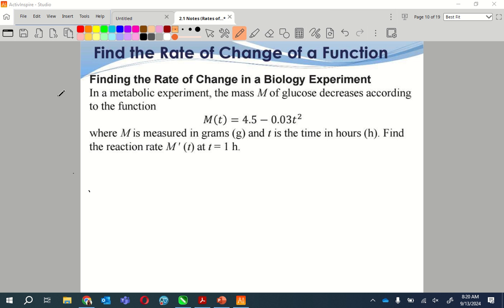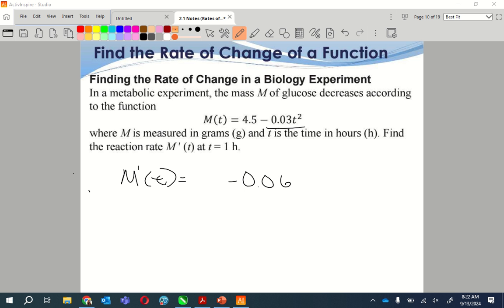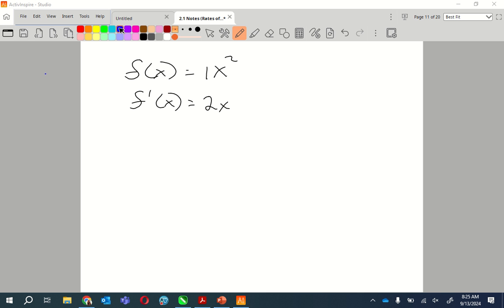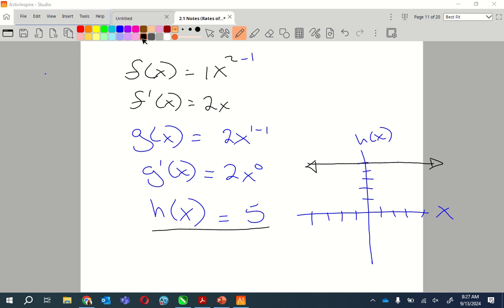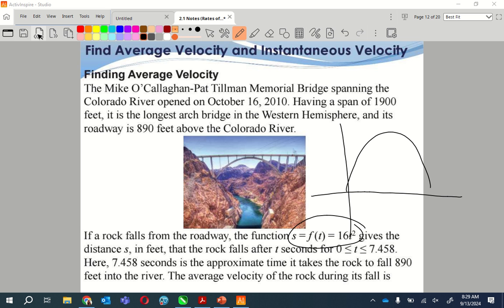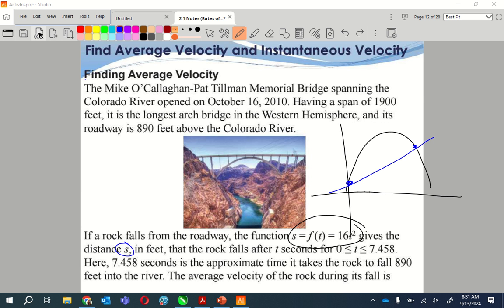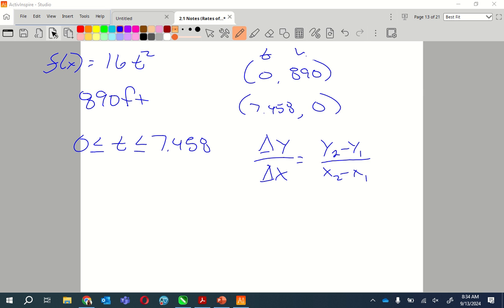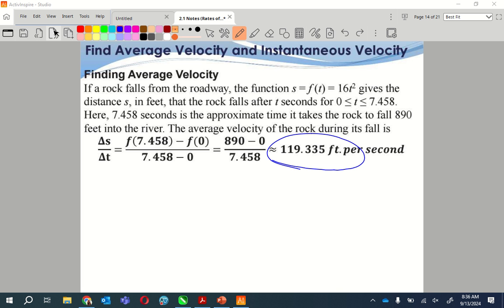2.1 Rates of Change and the Derivative B